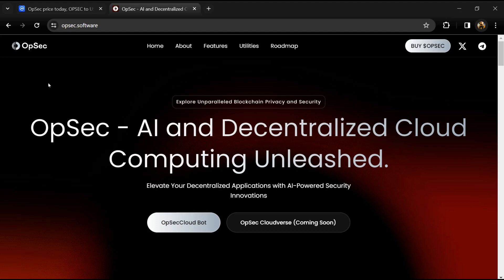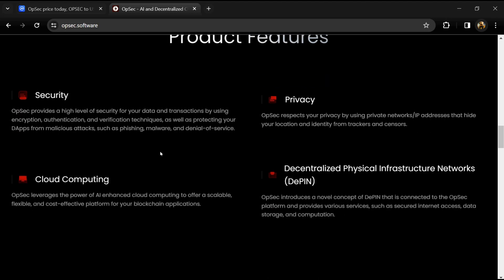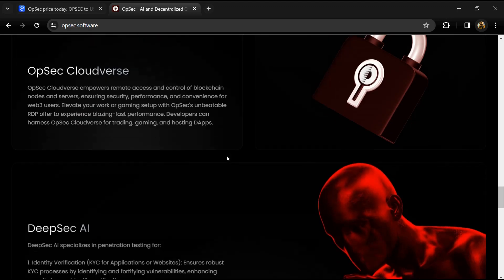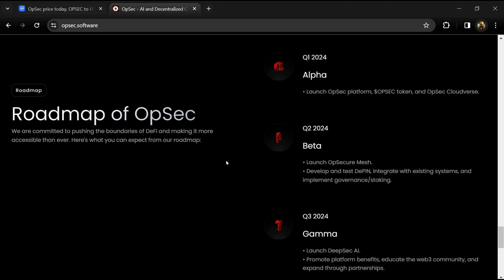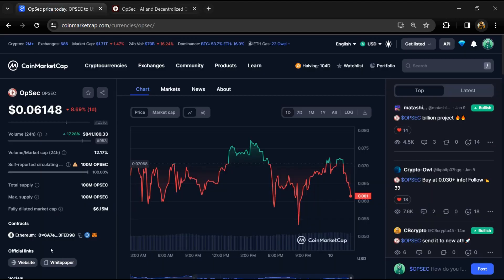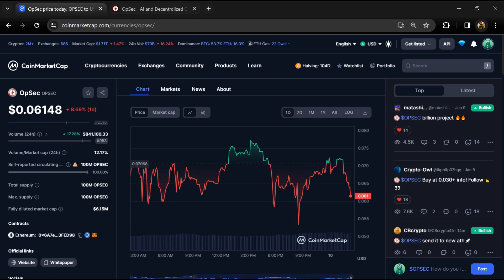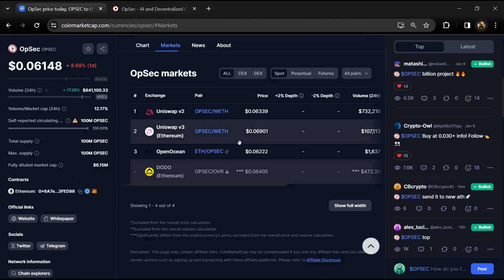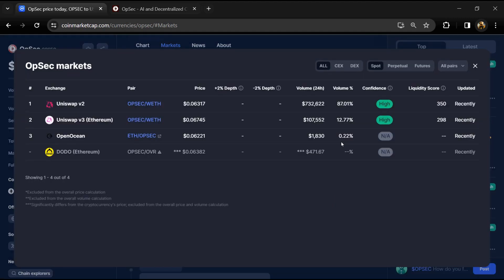What is OpSec (OPSEC) Coin | Review About OPSEC Token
In this video, I will share a Review of the OpSec (OPSEC) token. I have collected all the data from online sources please don't take this video as financial advice. I am not a financial advisor.